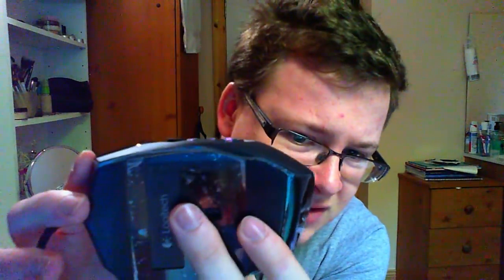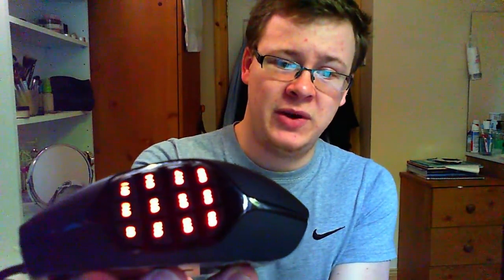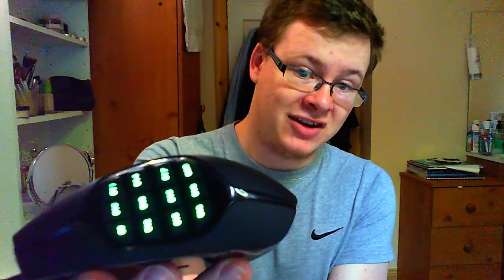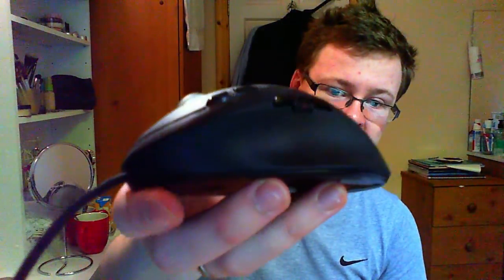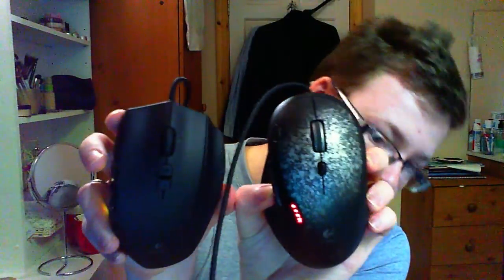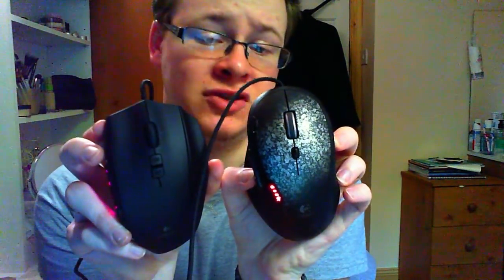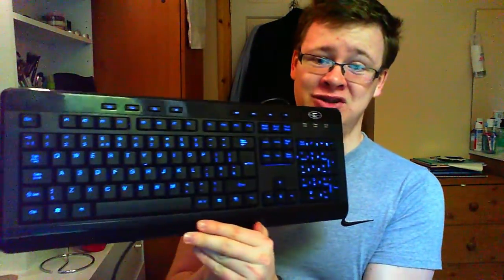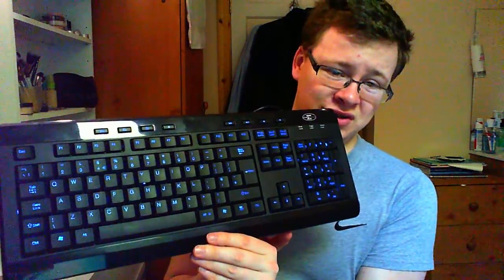Logitech G600 First impressions, replacing my G500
Hey guys :)
I got myself a Logitech G600 today and thought I'd make a quick video with impressions about it.

"starcraft 2"
"starcraft 2 caster"
"Starcraft 2 Commentator"
"SC2 commentator"
"SC2 Caster"
"Legacy of the void"
"Starcraft 2 Legacy of the void"
"Starcraft 2 lotv"
"SC2 lotv"
"starcraft 2 pro games"